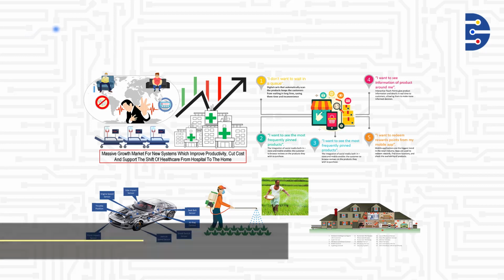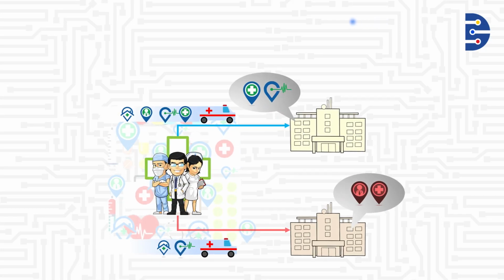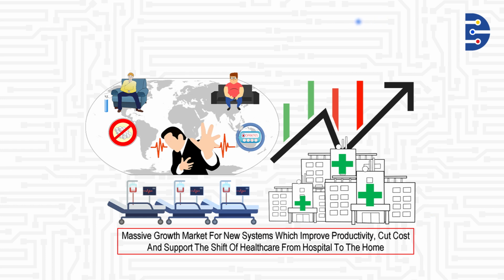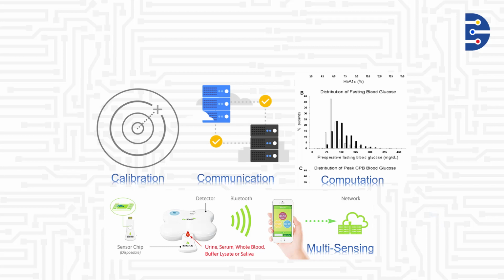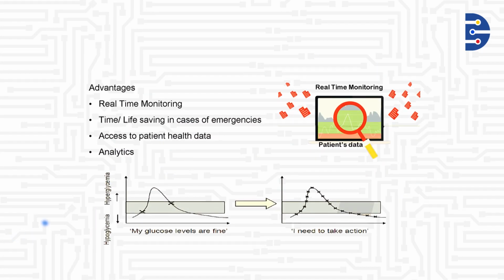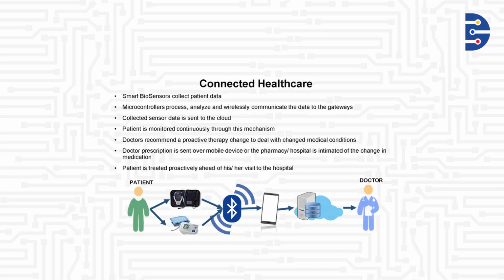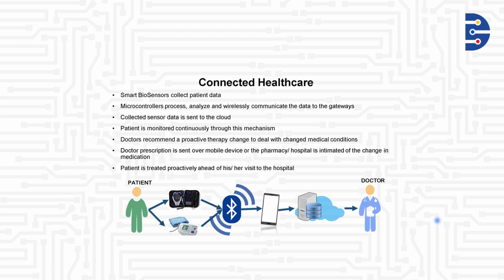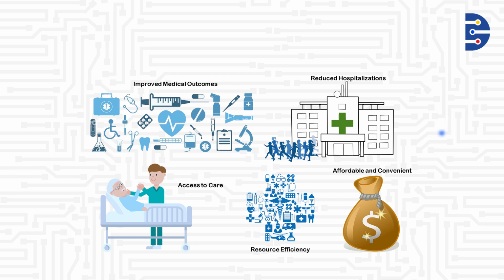Digital Dojo | Dojopreneur | Foundation Course in Internet of Things | 6.1 | Connected Healthcare